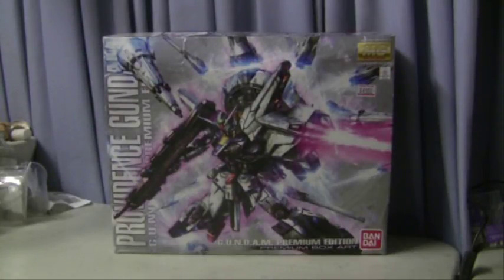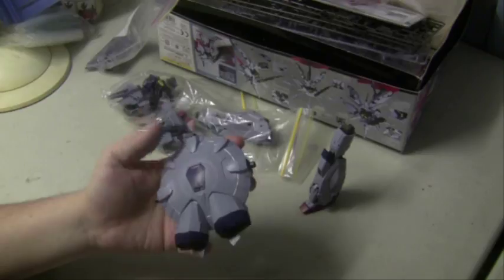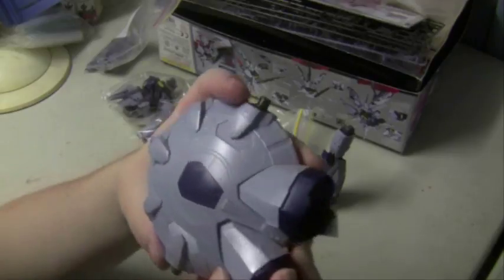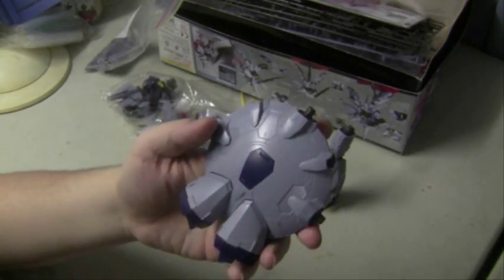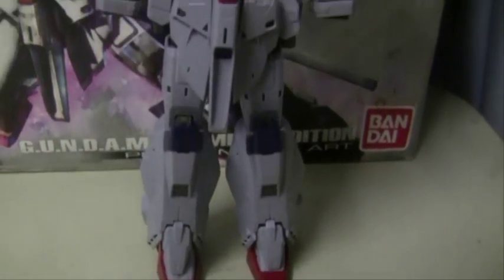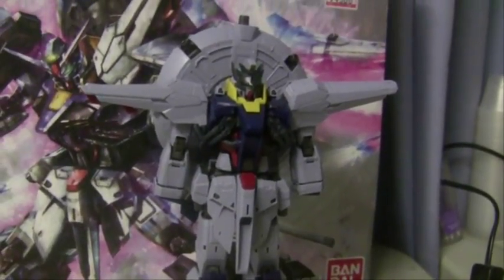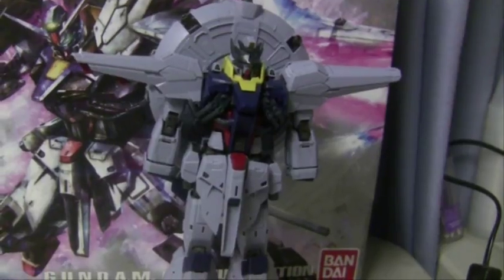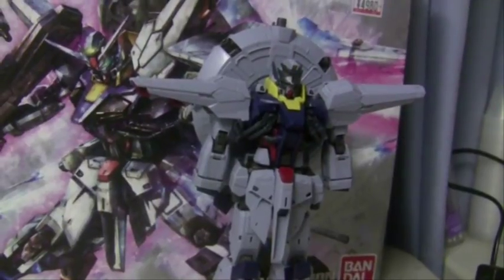Customizing Providence Gundam WIP: 02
A monthly video series building and finishing this kit into a basic diorama for Model Expo 2018.